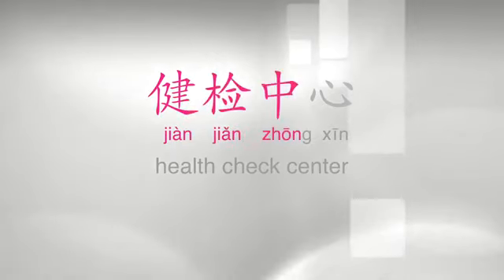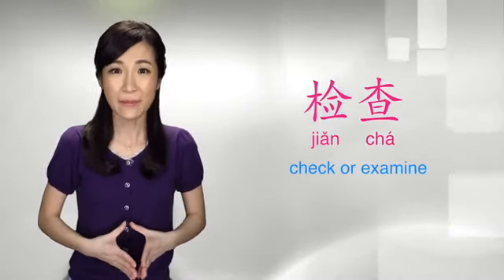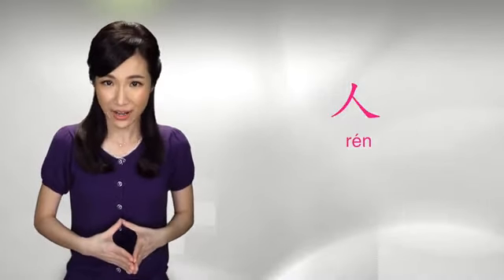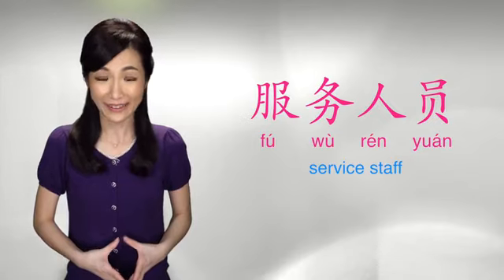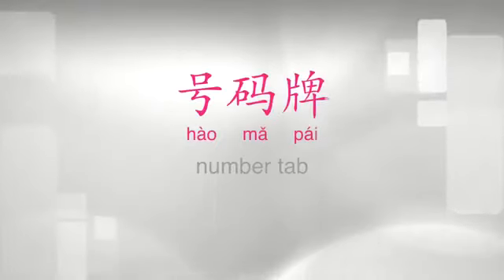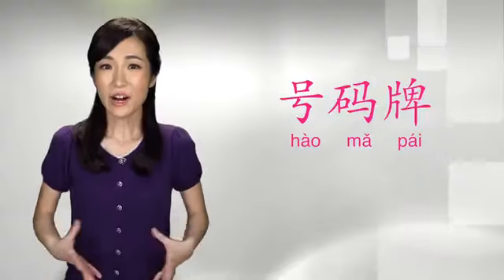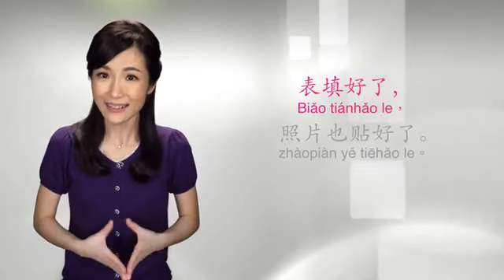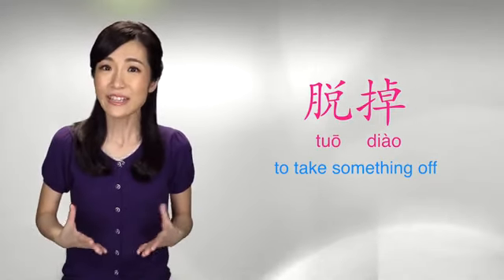HSK 3 Vocabulary (10)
COPYRIGHT ISSUES: If you see a clip that you own that you did not submit or give consent for use, we have likely received false permissions and would be happy to resolve this for you!

Licenza Attribuzione di Creative Commons (riutilizzo consentito)